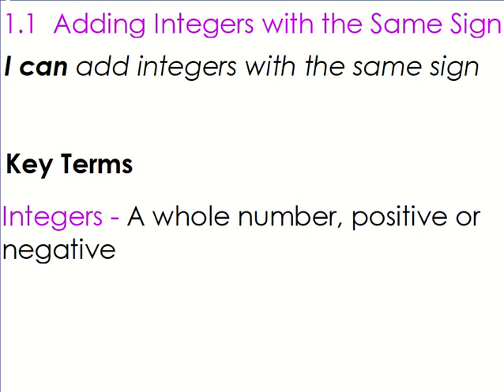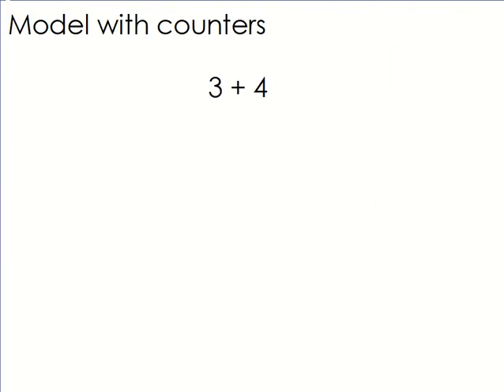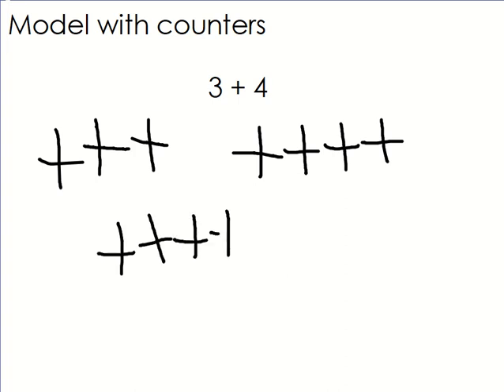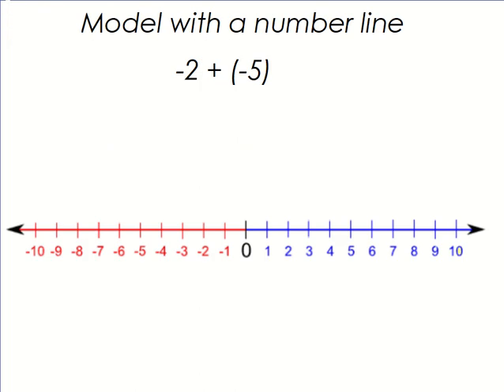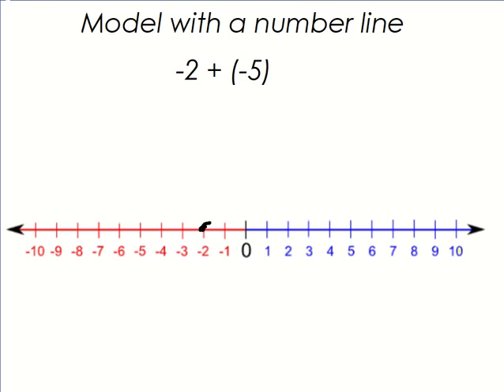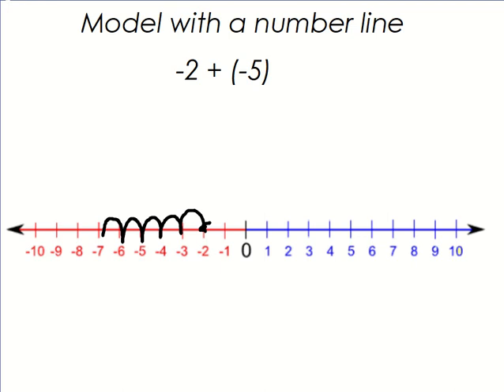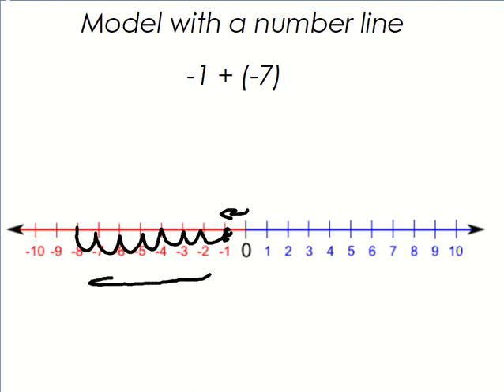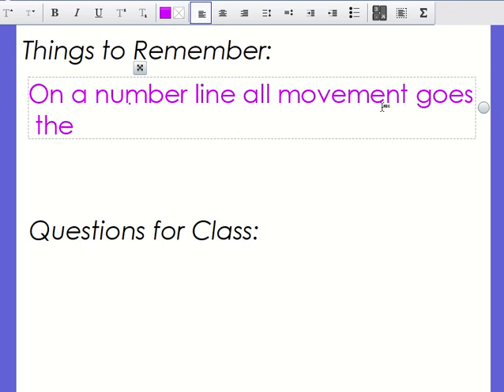1.1 (Part 1) Adding Integers with the Same Sign Math 7